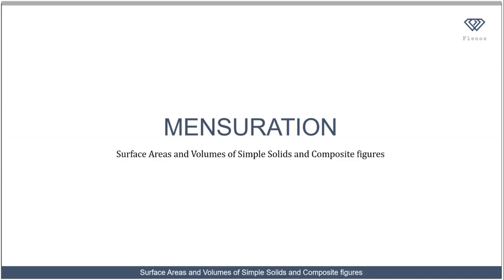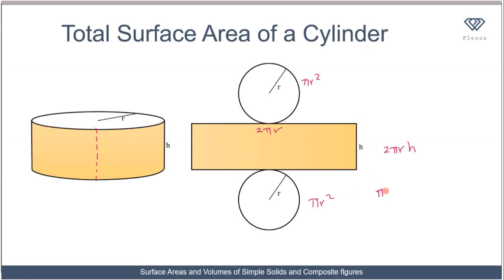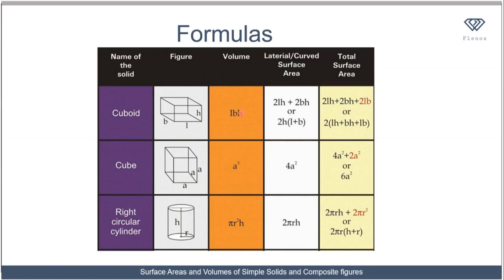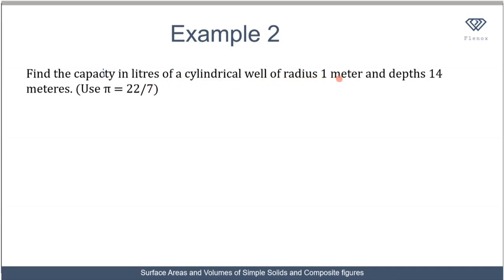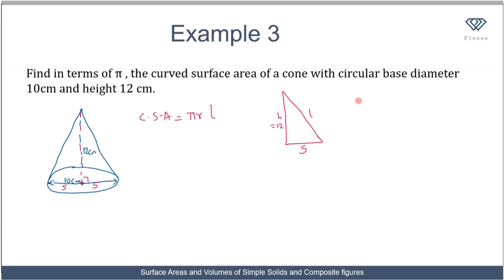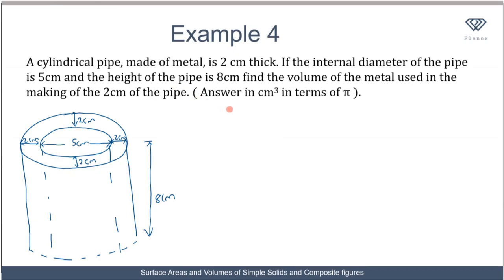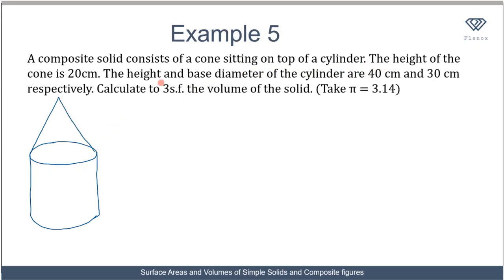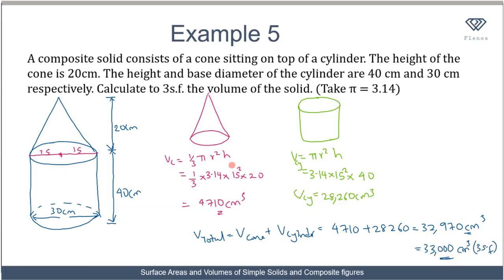5 Volume of Solid Figure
Learn how to calculate the volume of cubes, cuboids, cylinder, prisms and so on.